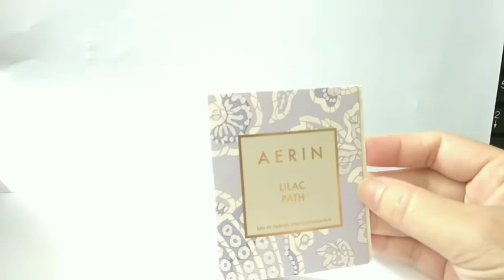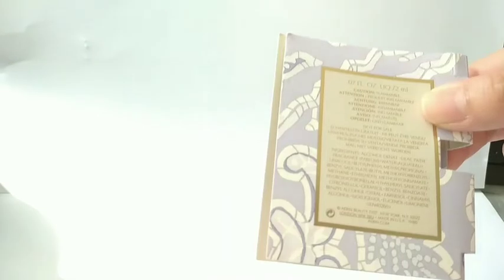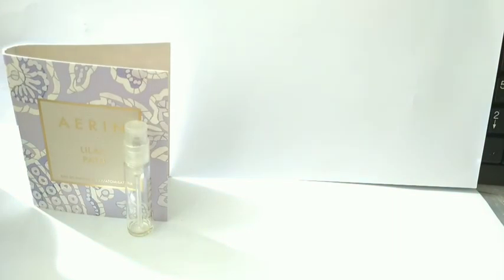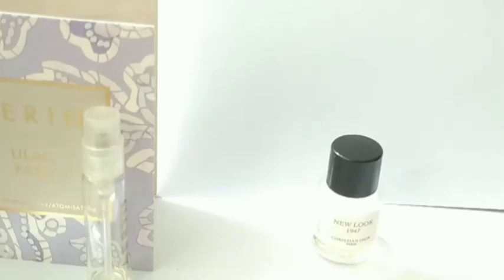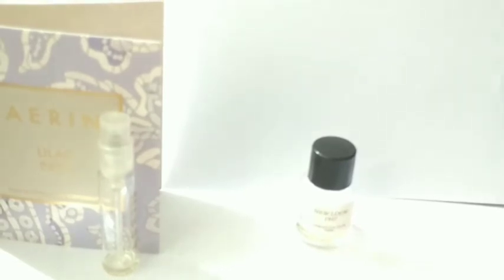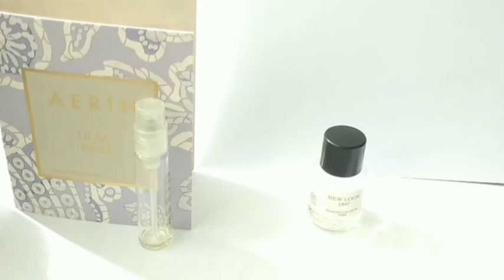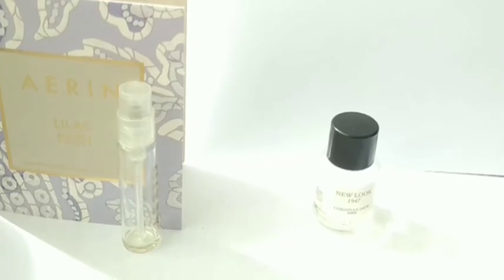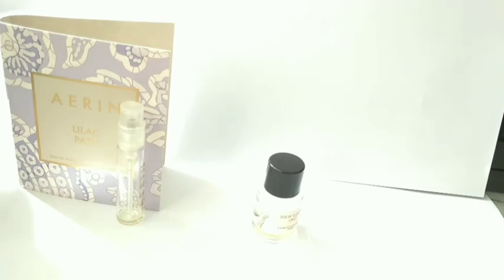Aerin Lilac Path | Dior New Look 1947 |Perfume Review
My thoughts of these two perfumes which I have used up. Thoughts about the perfume development, longevity, projection and if I would buy a full sized.